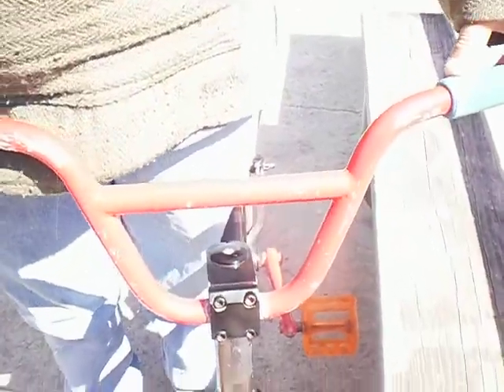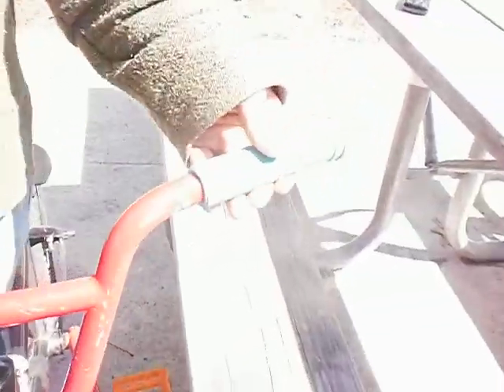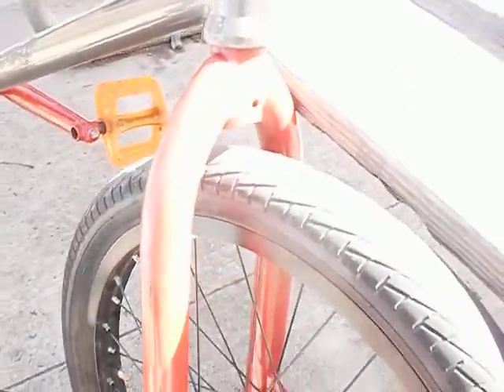Adam Bartz Bike Check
Frame: Kink (not sure which one)
Cranks: Stock
Pedals: Oddyssey
Rims: (both) Alienation
Forks: Stock
Stem: Stock
Bars: GT
Grips/Barends: Odi Longneck
Seat: Kink
Front peg: Animal Butcher
Back peg: Stock
Chain: Walmart
Sprocket: Eastern (25t)